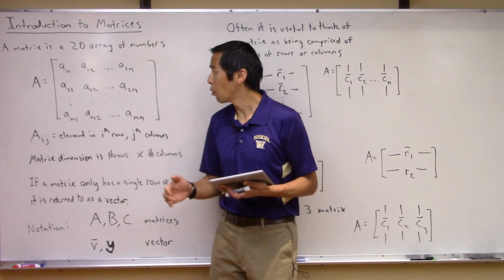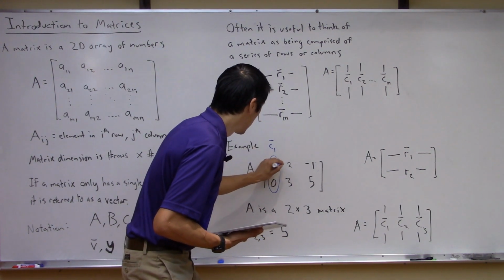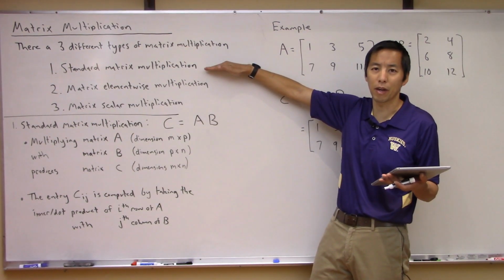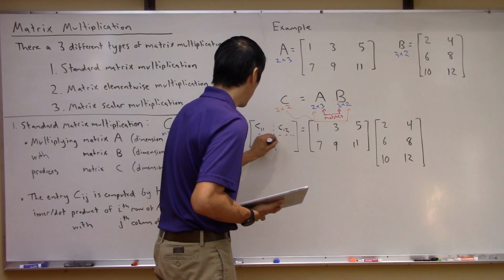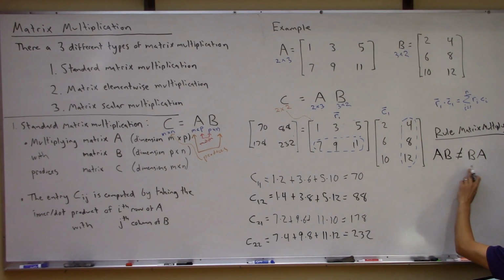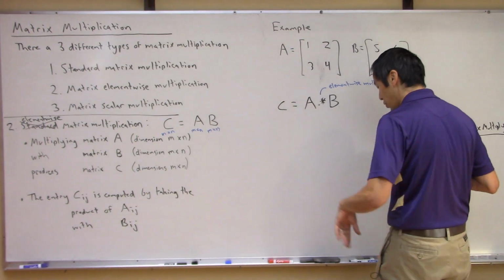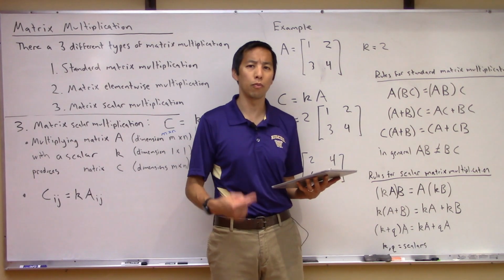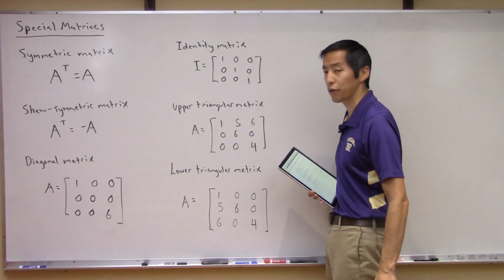Introduction to Matrices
In this video we introduce the concept of a matrix and how to do basic operations using matrices.  This is a high-level overview of matrices and more specialized discussion/treatment of matrices will come in following videos.

Topics and timestamps:
0:00 – Introduction
5:55 – Matrix Addition/Subtraction
9:48 – Standard Matrix Multiplication
22:20 – Elementwise Matrix Multiplication
27:59 – Scalar Matrix Multiplication
31:54 – Transpose
35:01 – Special Matrices
36:50 - Conclusions